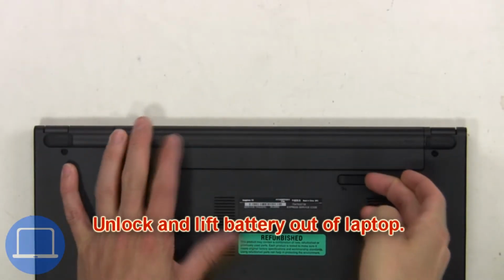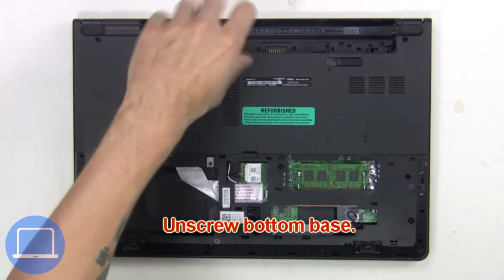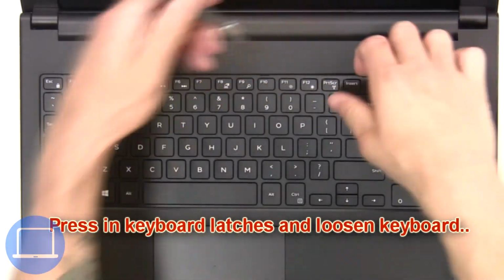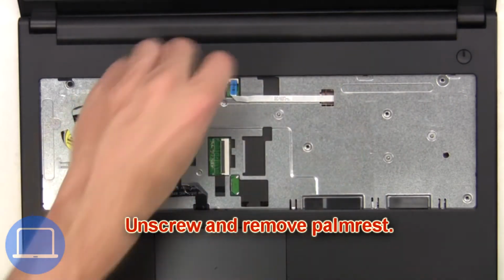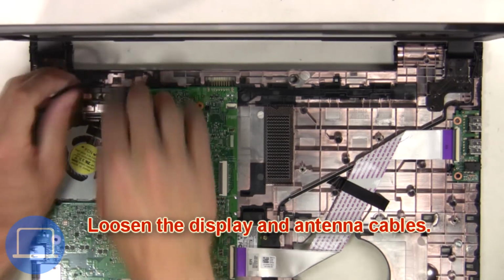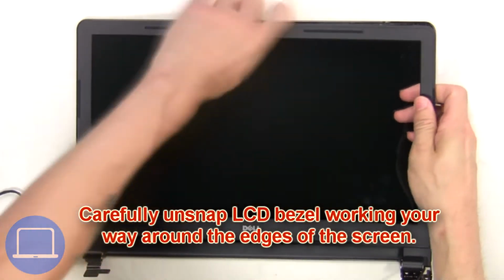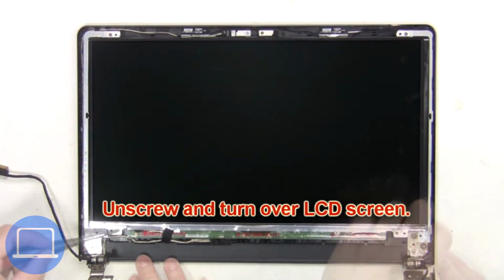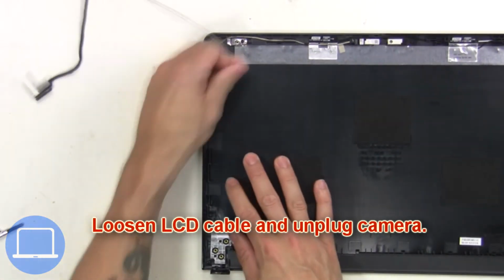Dell Inspiron 15-3552 W/ Out DVD (P47F003) Display Cable How-To Video Tutorial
Shop for more than 250,000 Dell parts shipped the same day